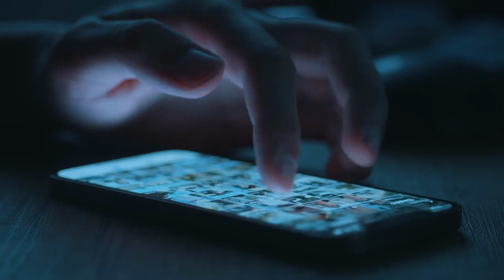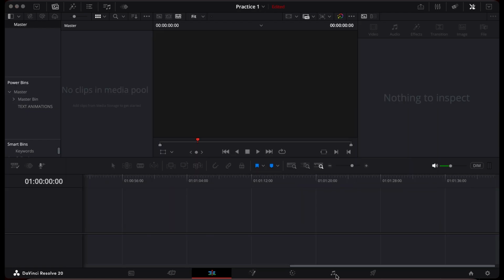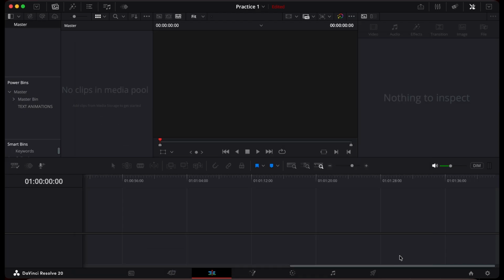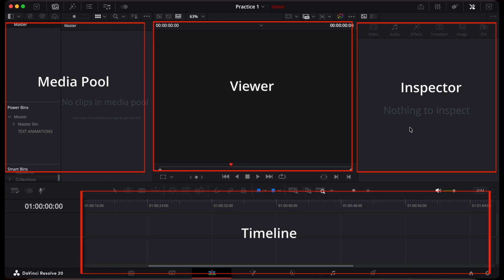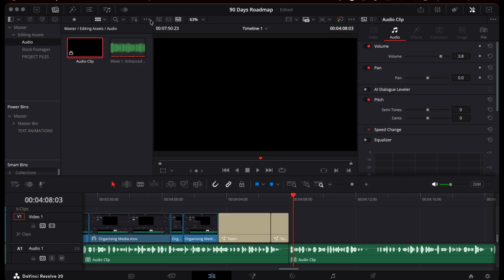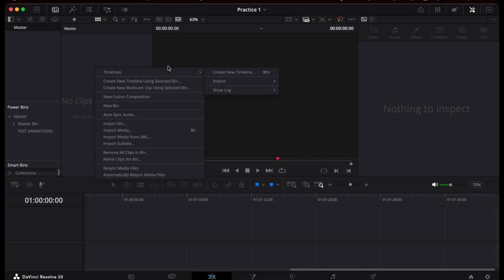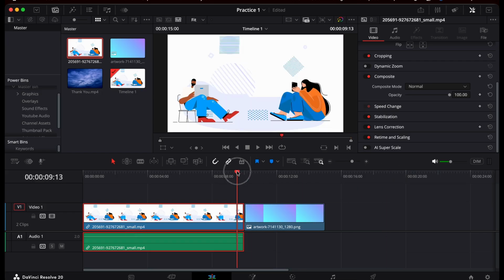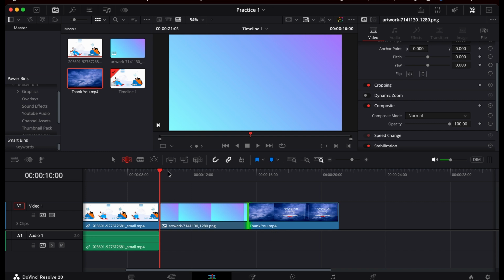I Started Learning Video Editing From Scratch | Week 1 (Davinci Resolve)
Every video I post is one step forward in my editing journey. This video documents week 1 of my 90-day roadmap to master DaVinci Resolve, inspired by Ritu Solanki. If you're also learning how to edit videos and feel stuck, follow along with this series, which is perfect for video editing for beginners. Still learning. Still improving. Still experimenting.

In this video, I learned:

Project setup & settings
FPS & resolution basics
Timeline fundamentals
Organizing media & Power Bins
Tools & interface
Cut & trim basics

If you're also starting your editing journey, follow along with this series and let’s improve together 🚀

🎬 Channel: FramingFX
🎥 Made entirely in DaVinci Resolve